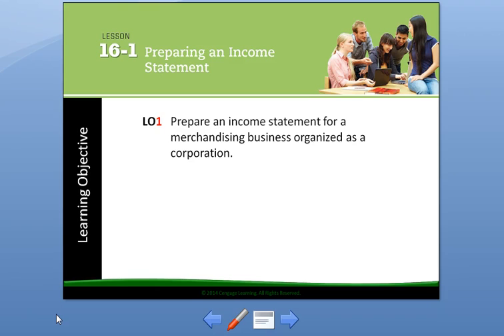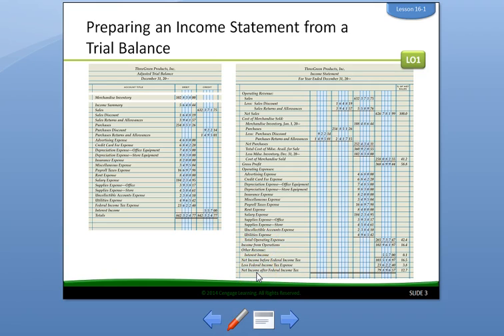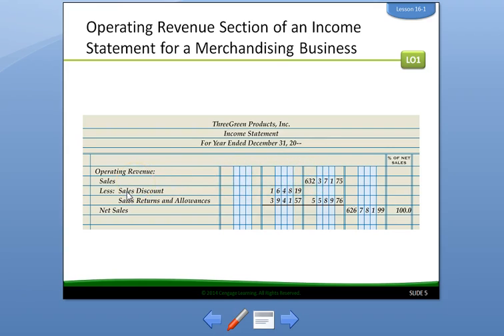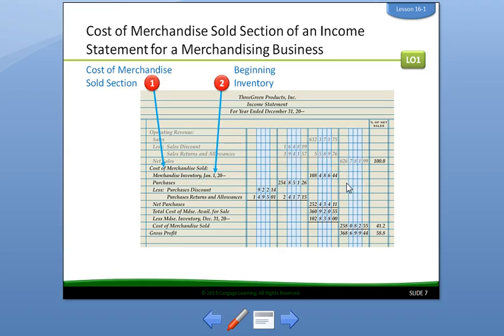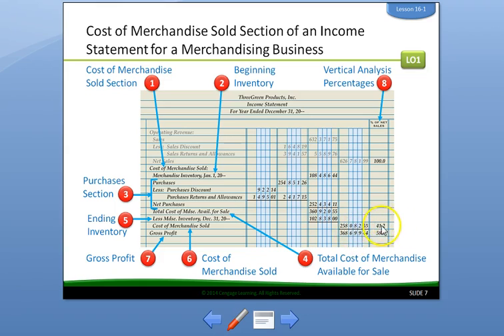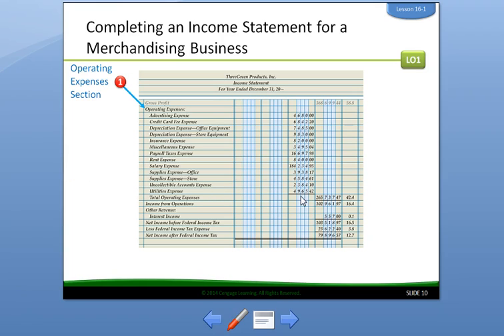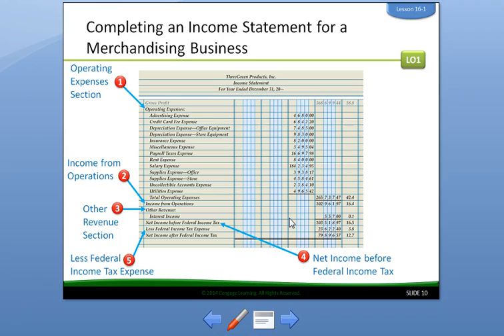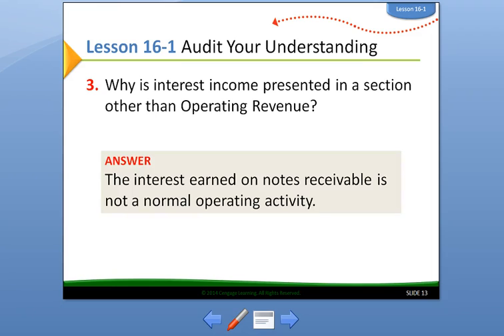16.1 preparing an income statement